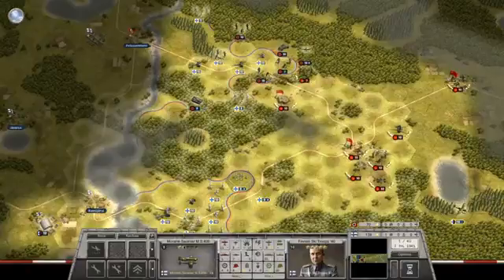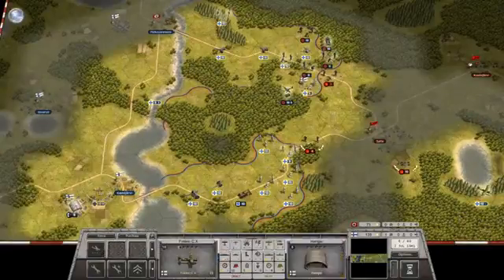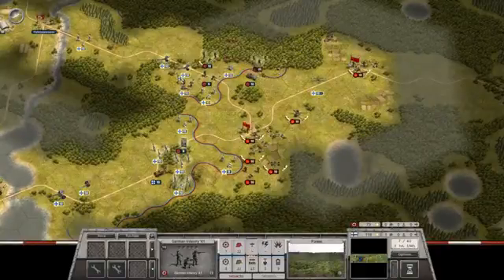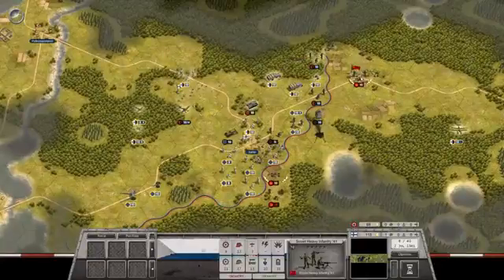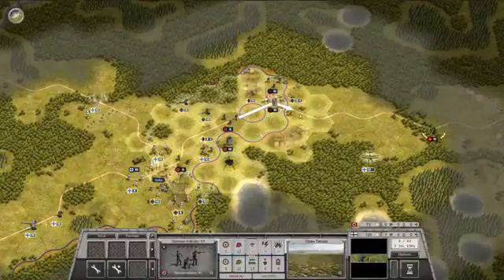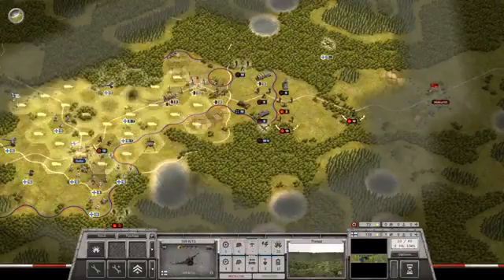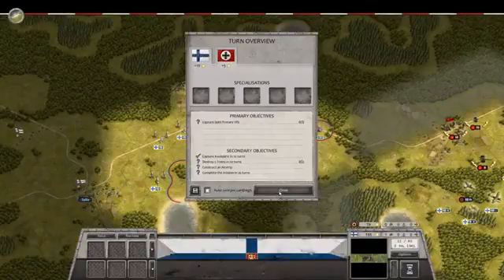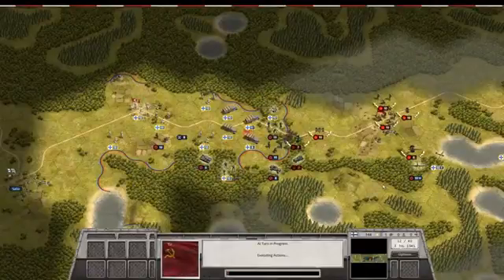Order Of Battle Winter War Arctic Fox Part 2